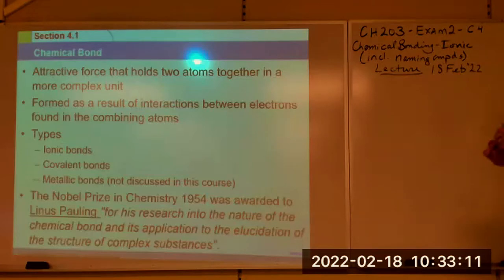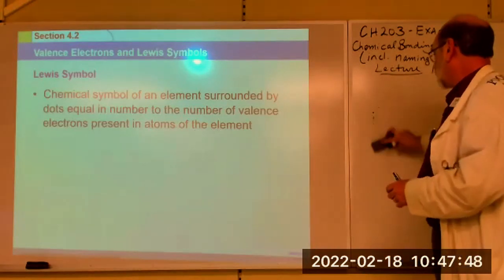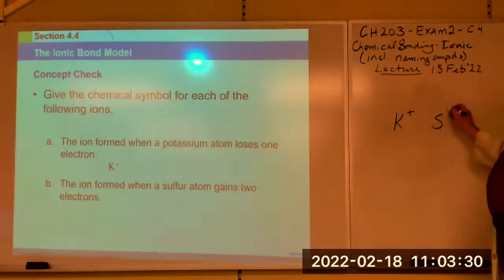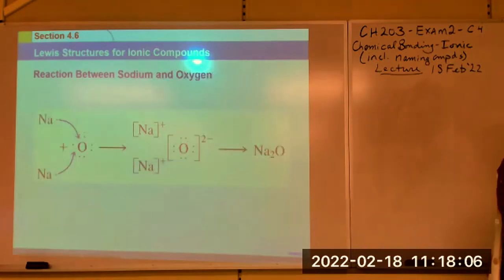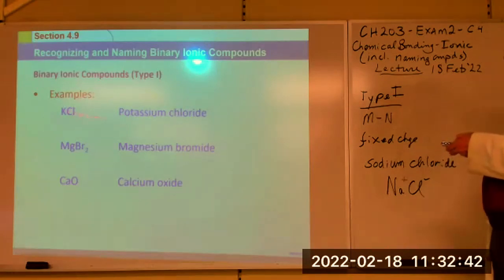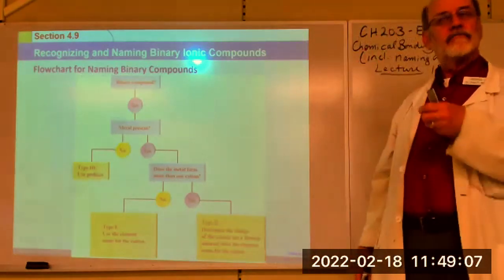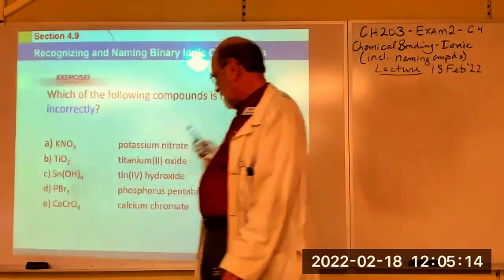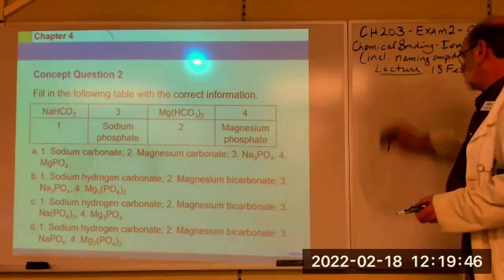CH203 EXAM2 C4 Lecture 18Feb2022